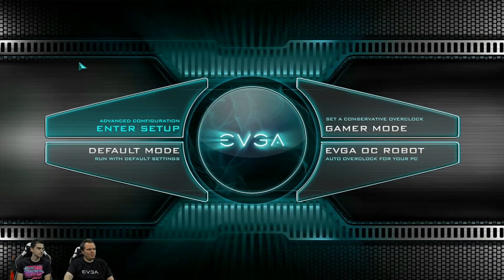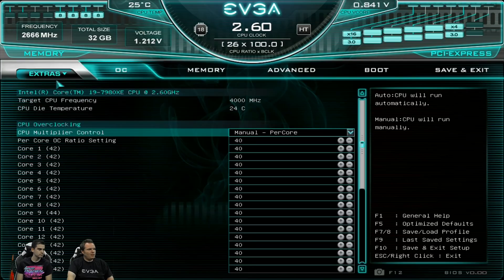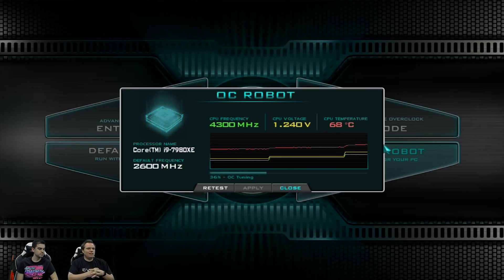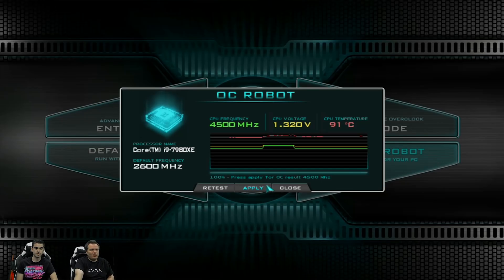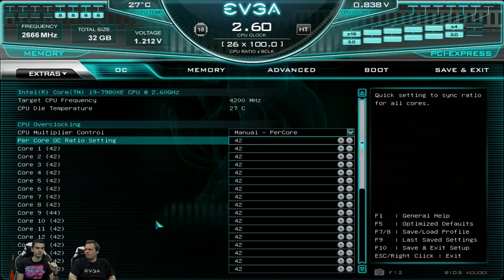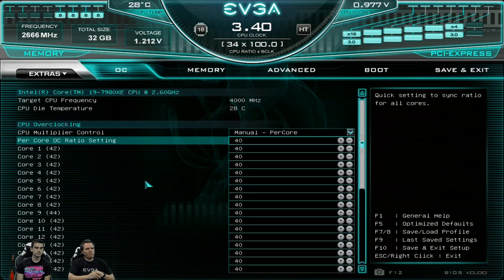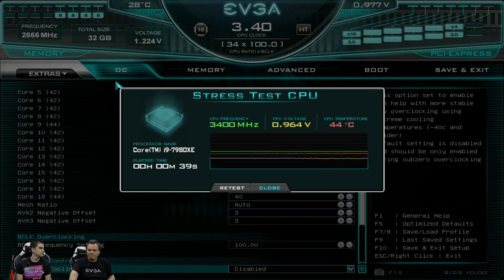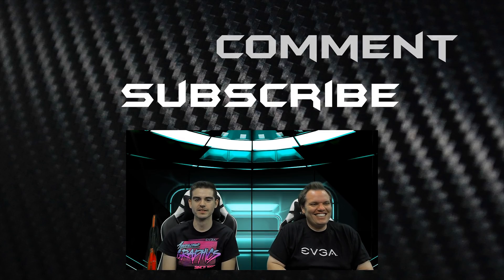EVGA X299 DARK - New GUI BIOS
A look at the new EVGA X299 DARK GUI BIOS, available now for the EVGA X299 Dark!